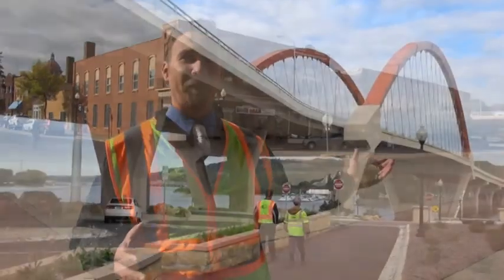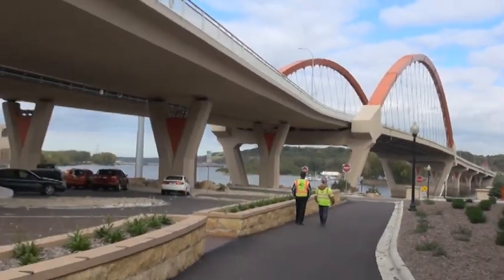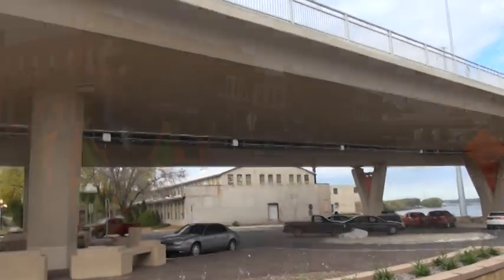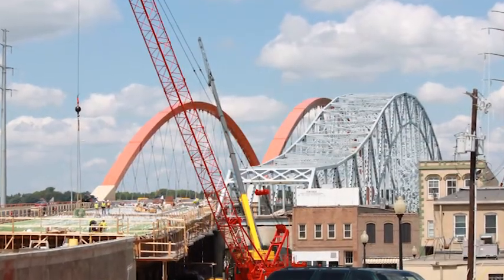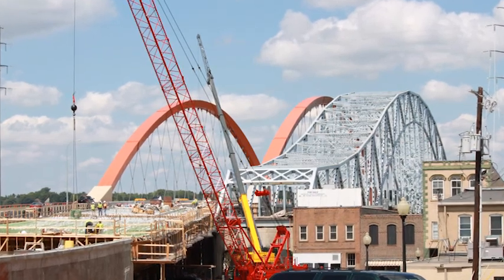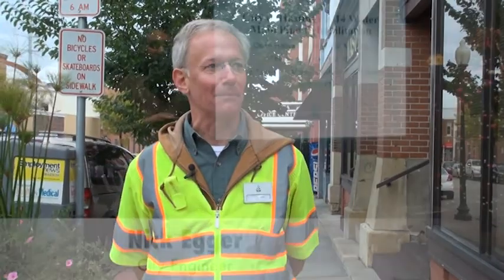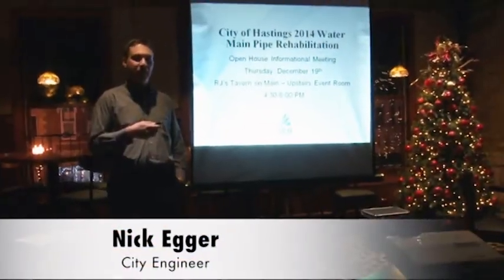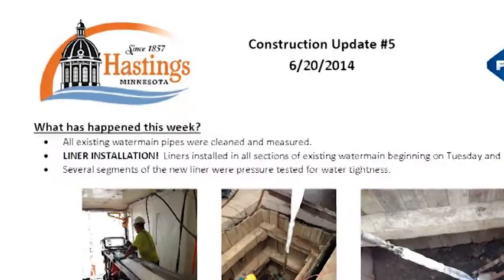Structural Water Main Lining - Downtown Hastings, Minnesota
SEH provided engineering services for the City of Hastings' downtown water main rehabilitation project. The project featured cured-in-place-pipe lining, a non-invasive water main rehabilitation method. This approach allowed the City to continue to host its weekend cruise-in events that draw hundreds of participants and spectators to the downtown area.